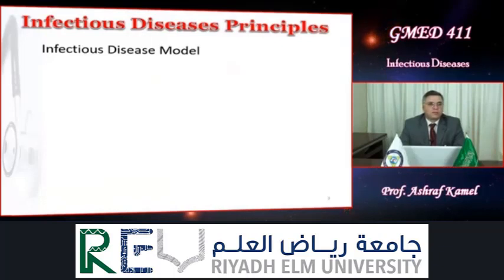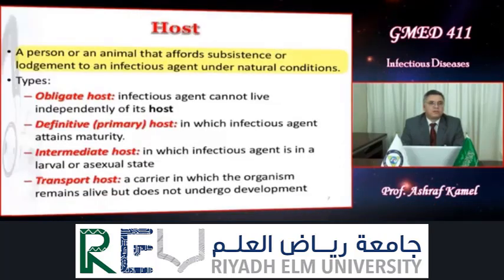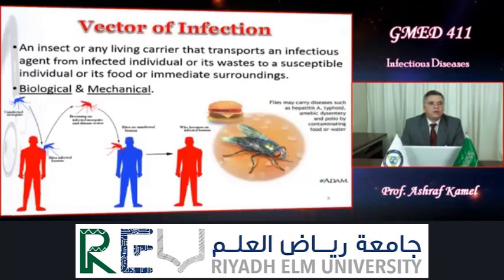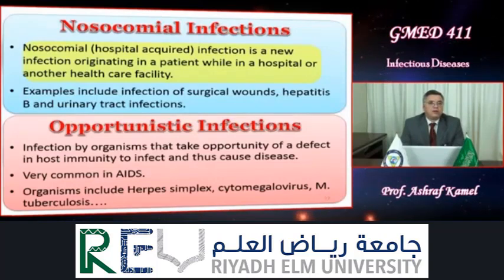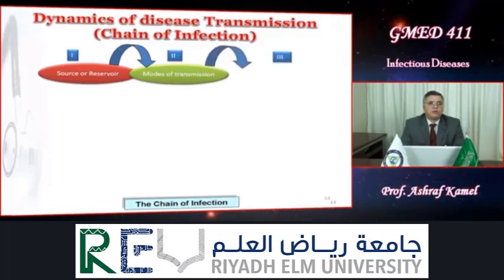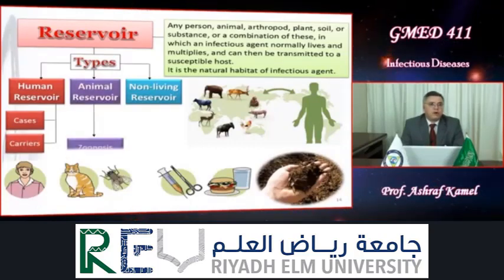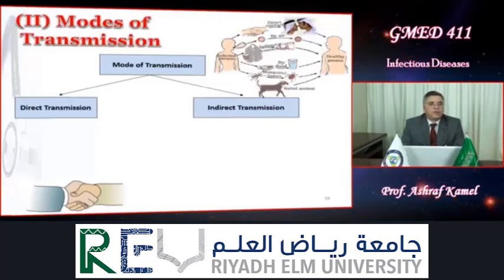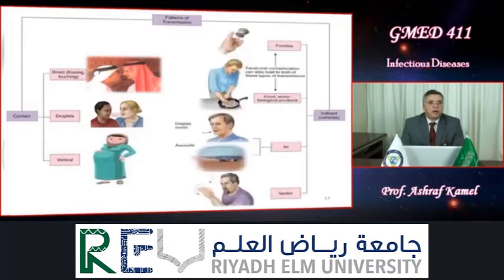10 Infectious Diseases Part 1